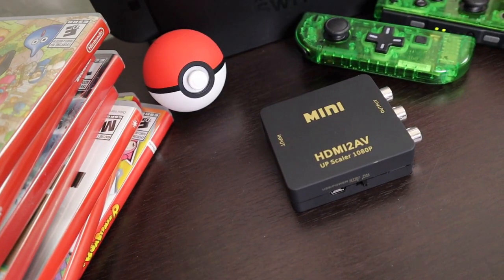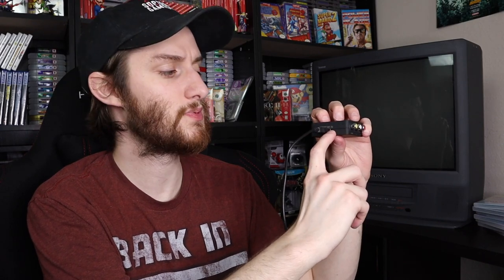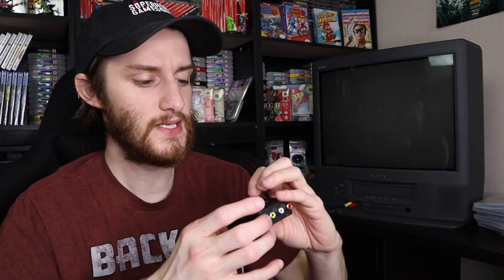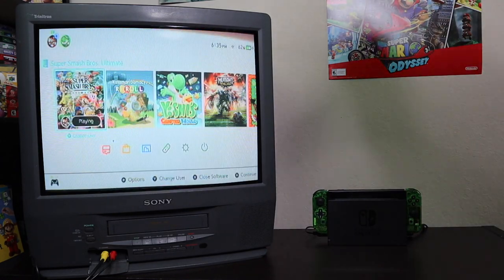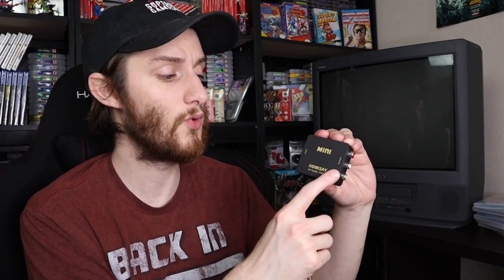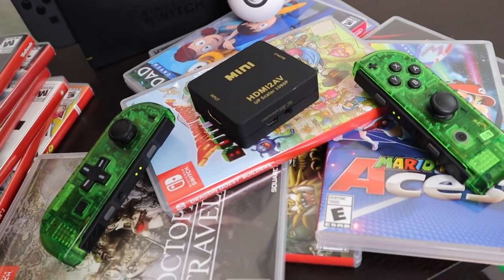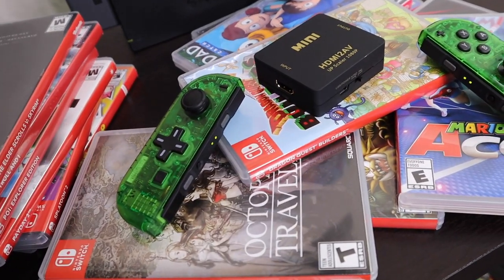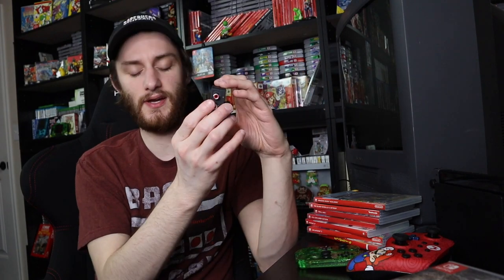How To Play The Nintendo Switch On A CRT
Playing a Nintendo Switch on a CRT TV is such an awesome feeling, because I can play on new video game consoles and use my CRT TV that I keep in my game room. I love being able to play any console I have on my CRT  and seeing the scan lines.

Logo Shirt: